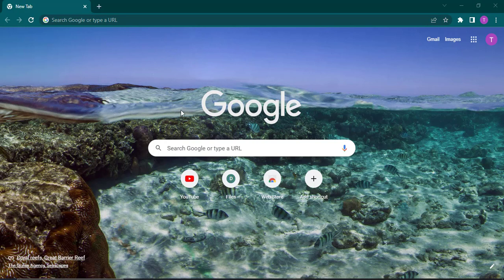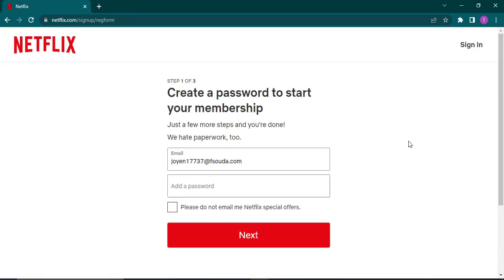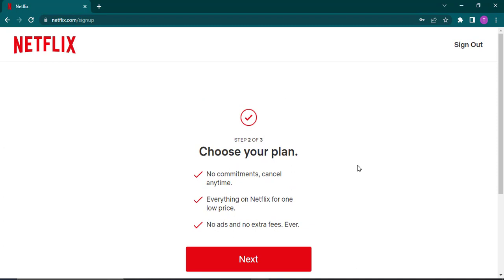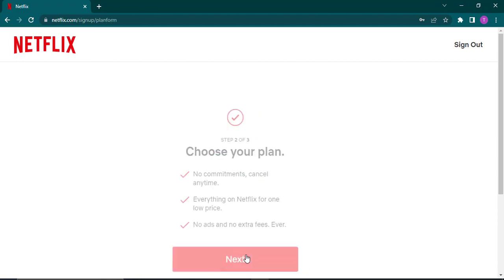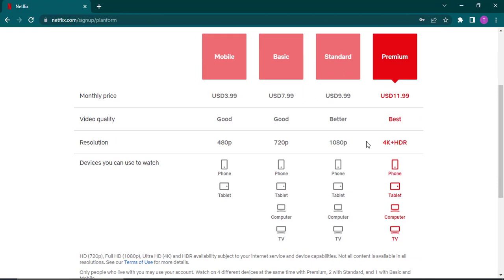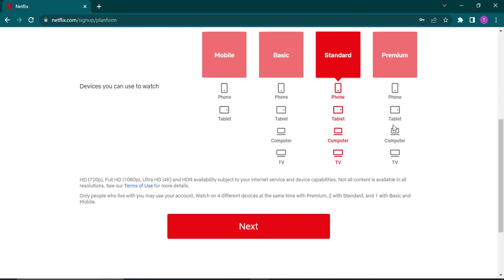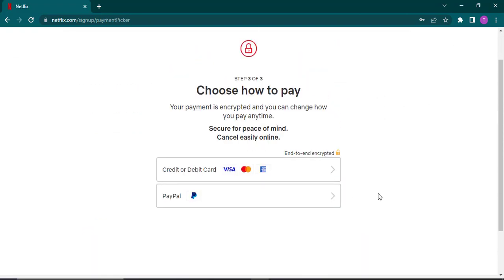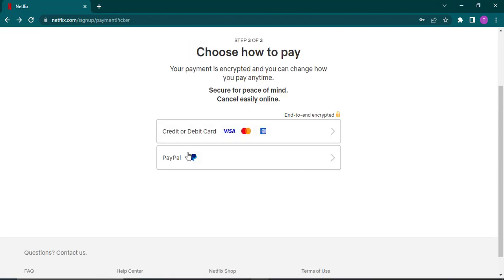How To Create Netflix Account | Netflix Sign Up (Full Tutorial)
Learn how to set up a Netflix account. Join the Netflix community by creating an account.

Take the first step in exploring the vast world of Netflix by creating an account today. This video guide takes you through the process step by step, making it simple and straightforward to sign up for Netflix. Whether you're a first-time user or just need a refresher, this guide has everything you need to know to get started with Netflix.